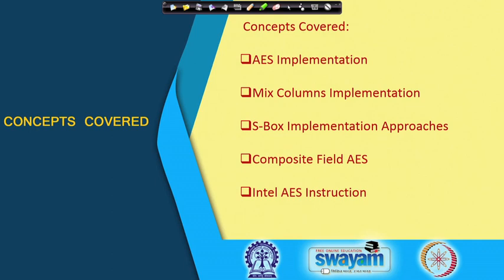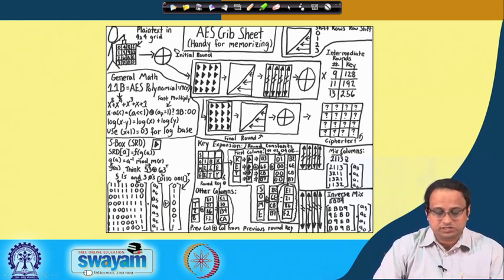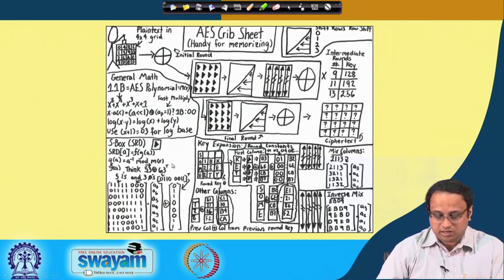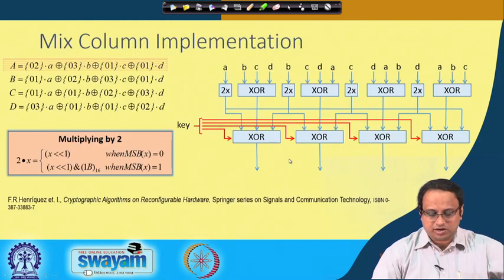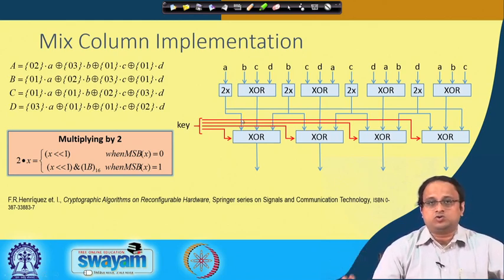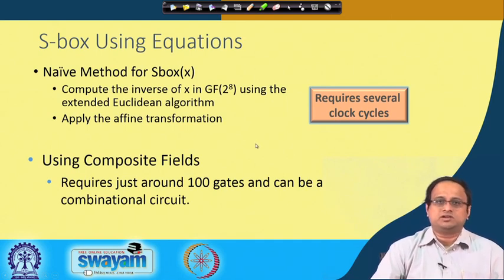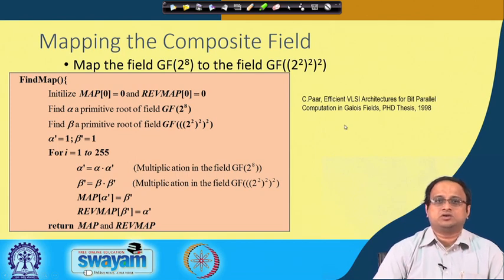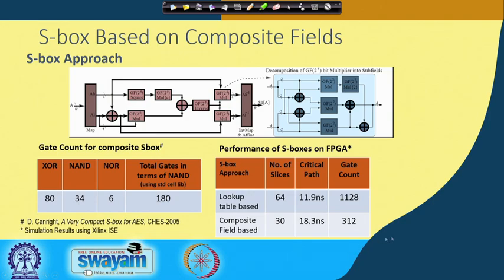Lecture 12: Hardware Implementation of Advanced Encryption